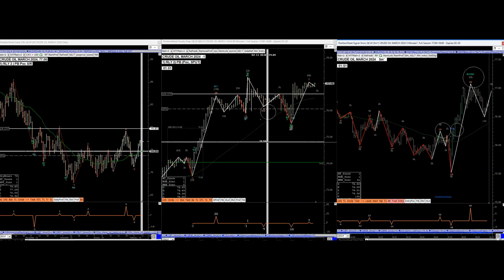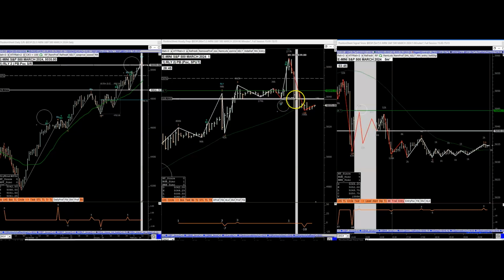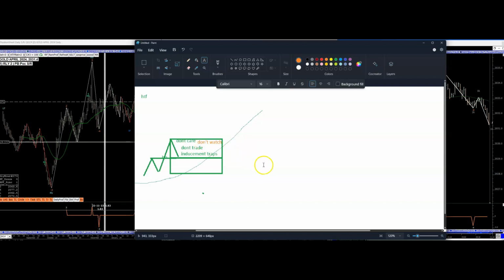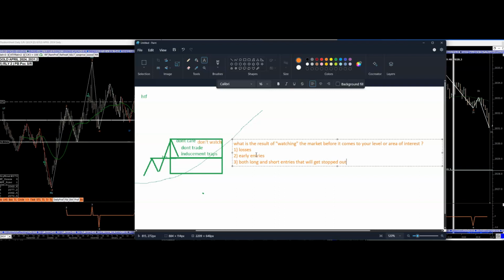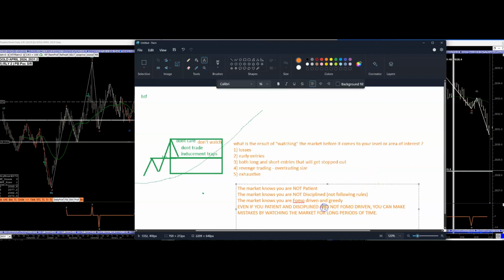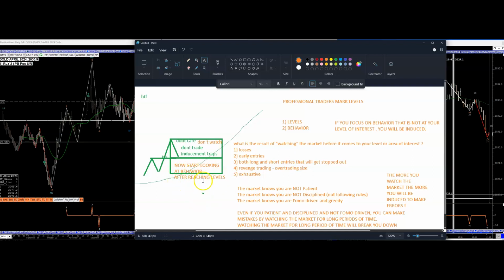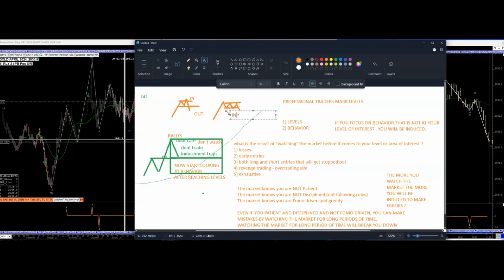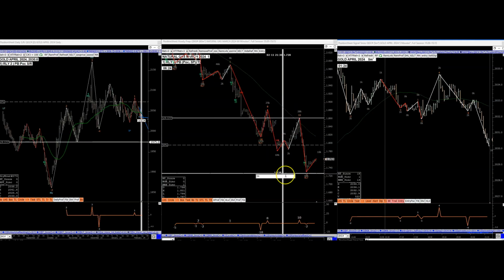REVIEW ES AND CRUDE